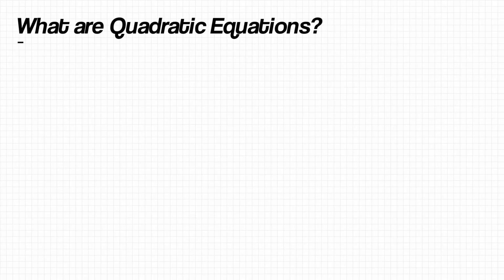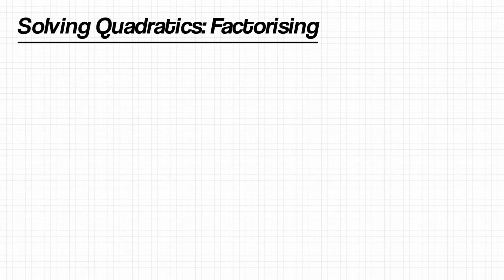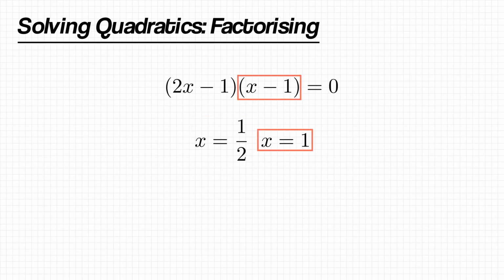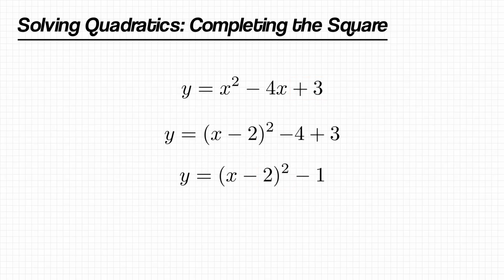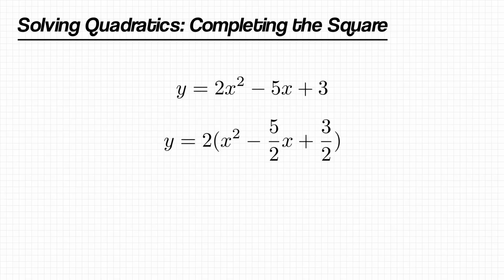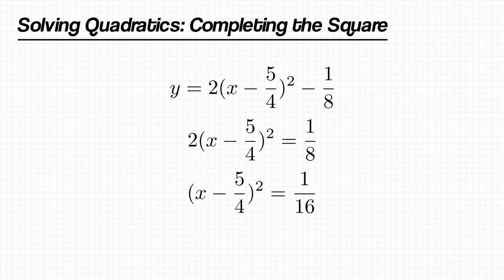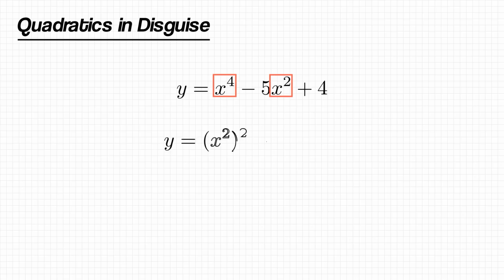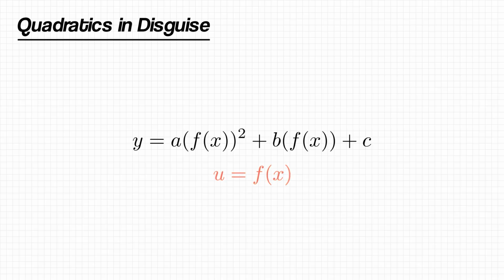Quadratic Equations - A Level Maths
In this video I'm breaking down everything you need to know to Solve Quadratic Equations in A Level Maths.

0:00 Intro
0:38 What are Quadratic Equations + Axes Intercepts
1:32 Solving by factorising
2:45 Completing the square a=1
4:12 Completing the square a does not equal 1
5:51 Quadratics in Disguise